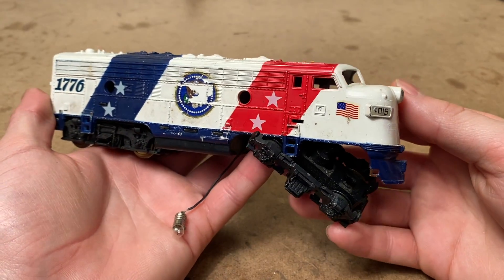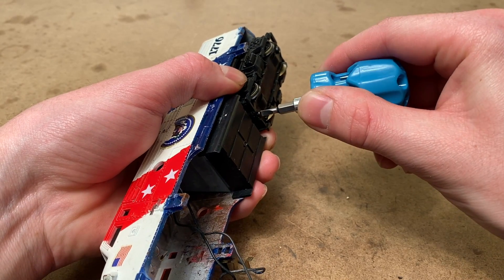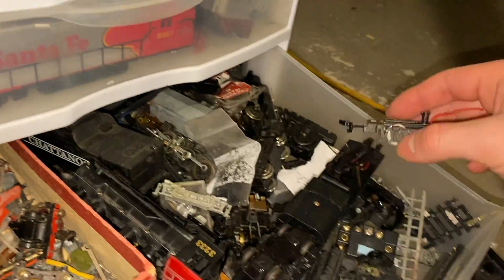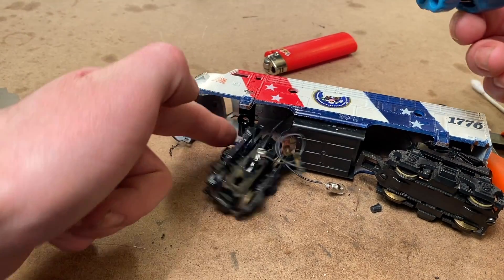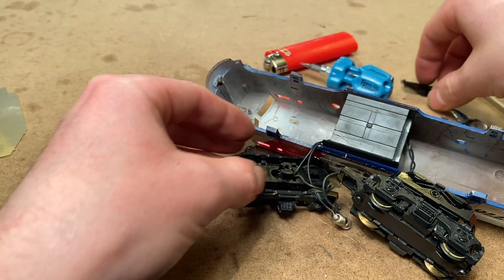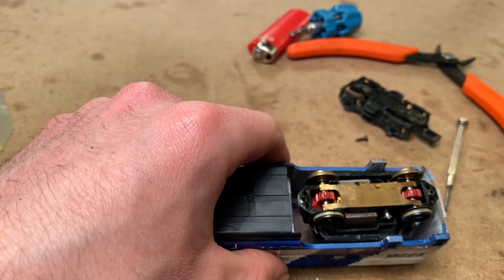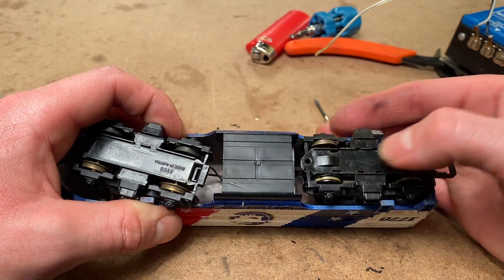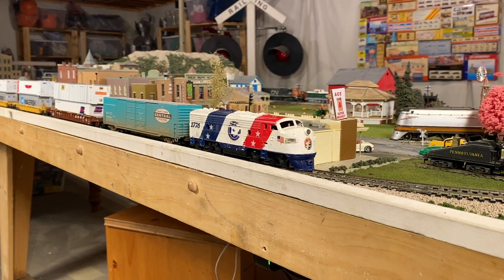Can We Make This Ruined Spirit of 76' Locomotive Run Again?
I found this locomotive in an eBay lot around a year ago and even before testing it, it was clear that work was needed since the front truck was completely loose with no cross beam to hold onto.

Luckily the drive was still in somewhat working order so today I thought I would have a go at repairing the entire locomotive. I did manage to find one replacement part in spares however I had to get creative with the others.